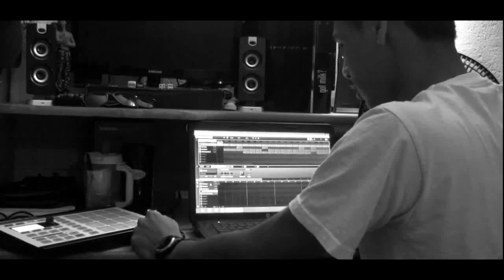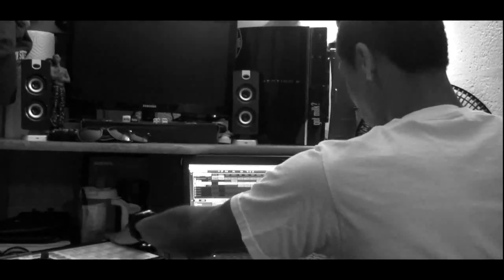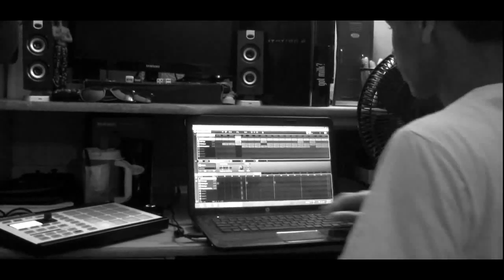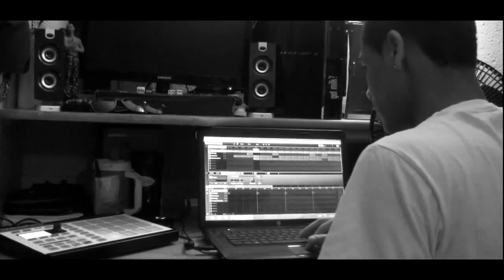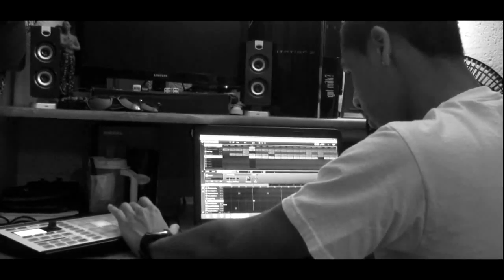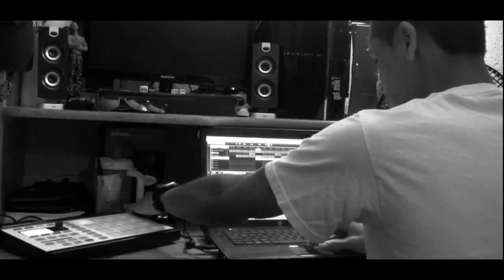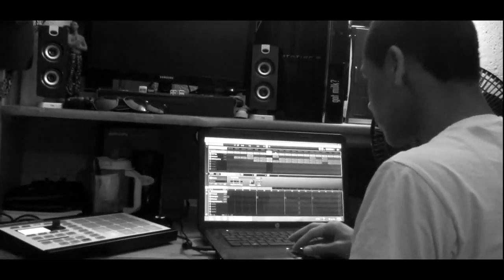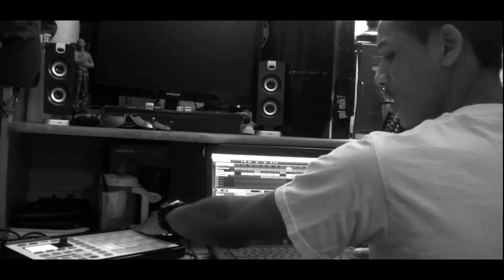Behind The Beats with Can't Get Riite (Pt. 1)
(09/28/2014) Breakdown of a Can't Get Riite beat with NY's "Ken Films", briefly showing the process; sample by Imagined Herbal Flows.